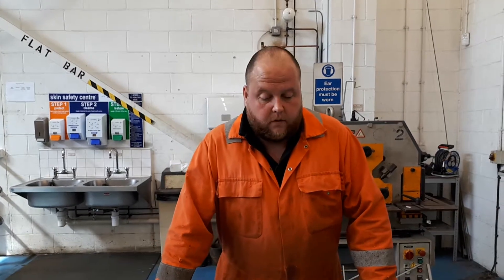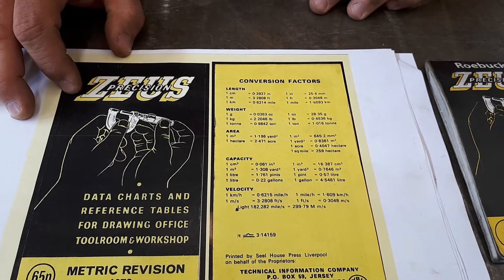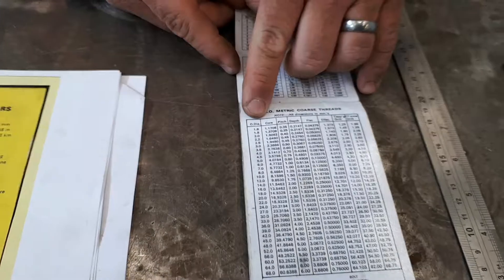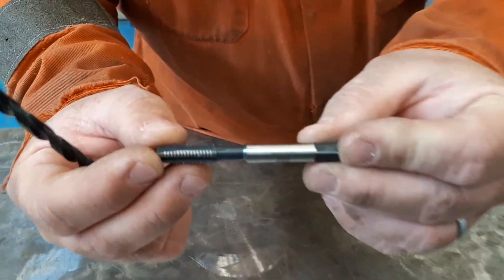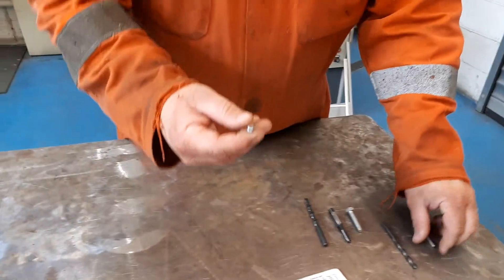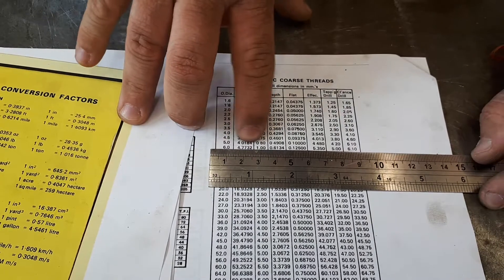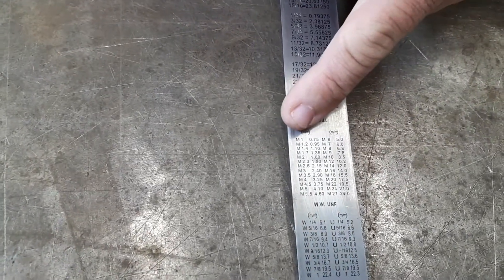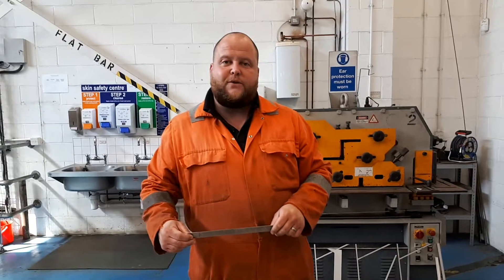How to use a Zeus Book for Drilling and Tapping Holes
Zeus Book
Drilling and Tapping
How to
How to use a zeus book
Tapping holes
Holes
Drilling
Tapping